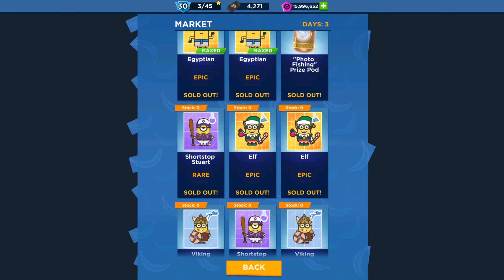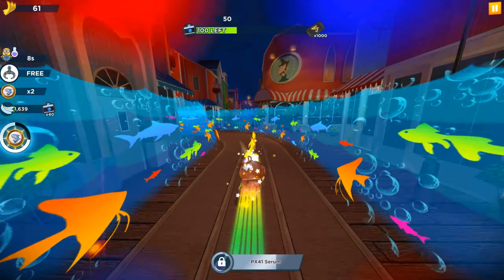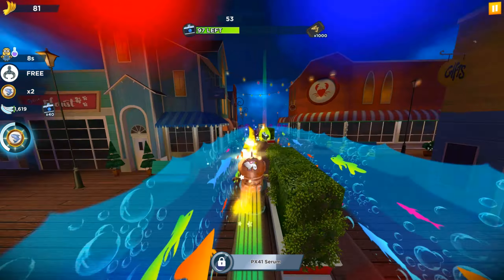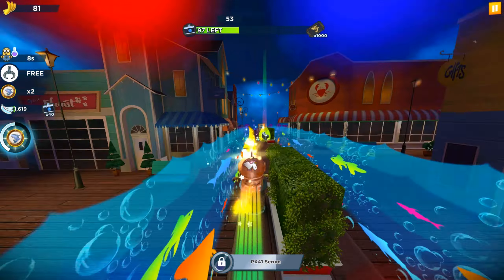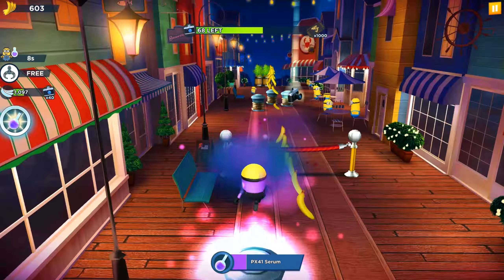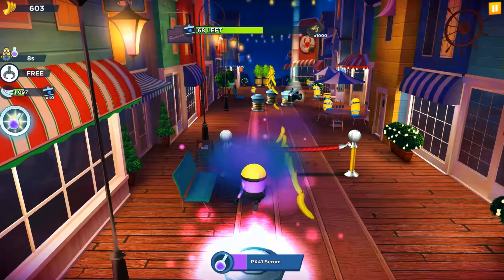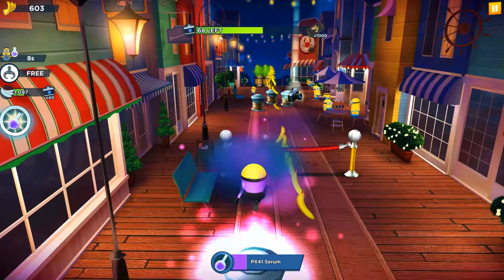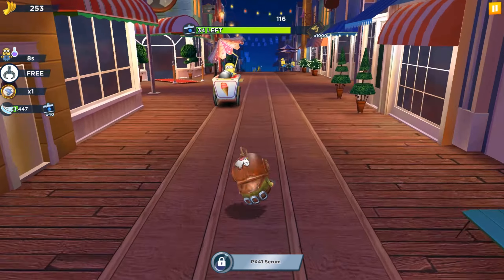Deep Diver Minion Costume Unlocked ! Minion Rush Game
The leaves are turning and the fish are biting in this new update for Minion Rush!
If you haven’t already, now is the perfect time to give the Top Bananas Room a try. Show the world your skills by collecting lots of Robonanas in your quest to be the top of your class!
And when you need to cool off, you can dip your toes in the new Special Mission: Photo Fishing. You’ll dive deep to visit an underwater base and help the Minions host an exhibit of the most marvelous marine life.